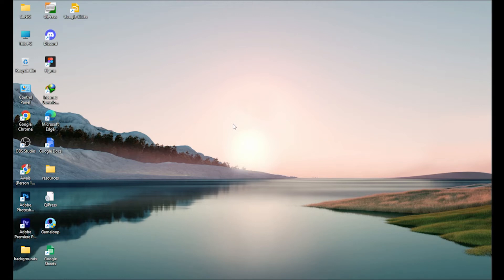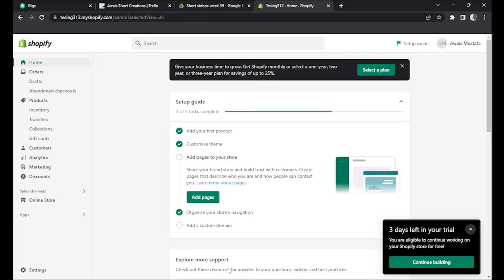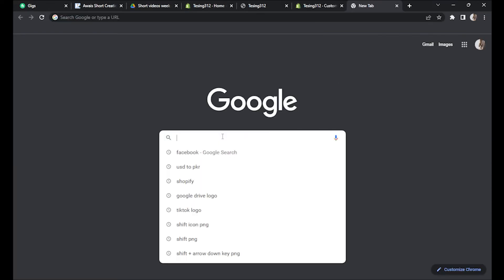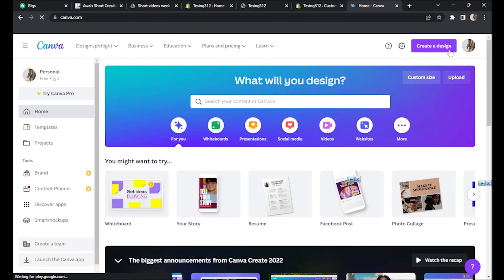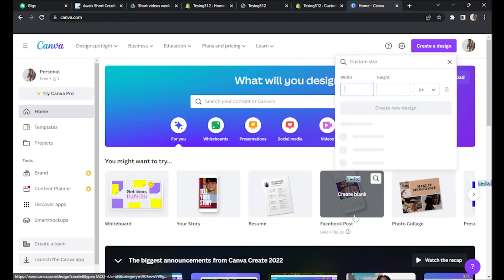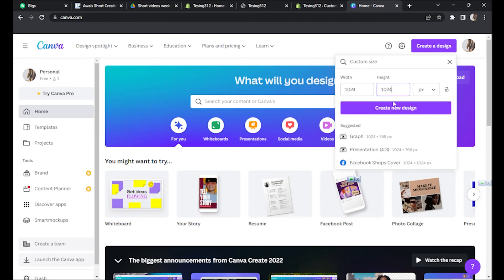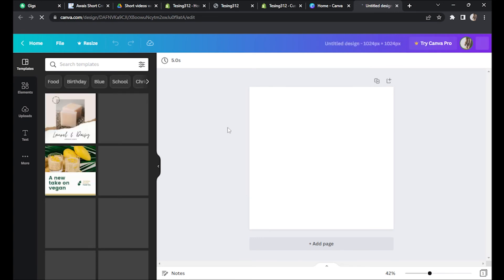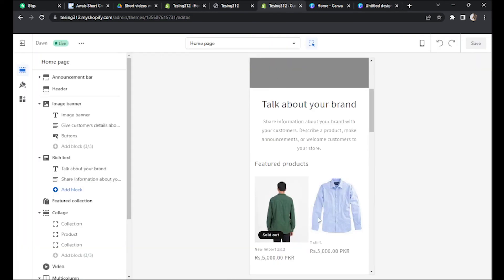How to Fix Mobile View on Shopify | Resize Images/Videos